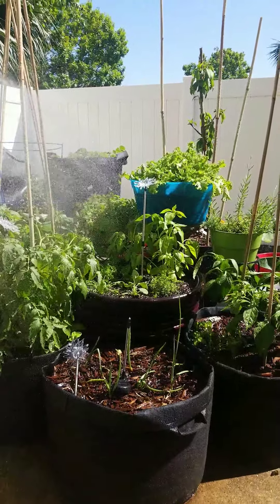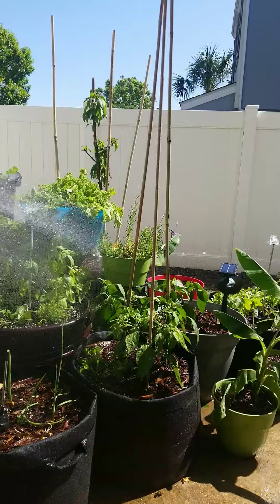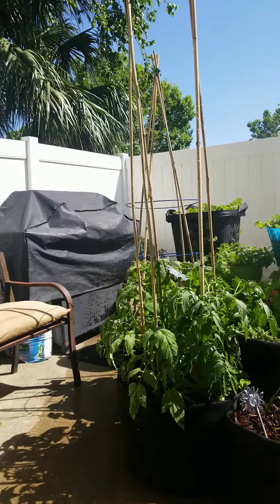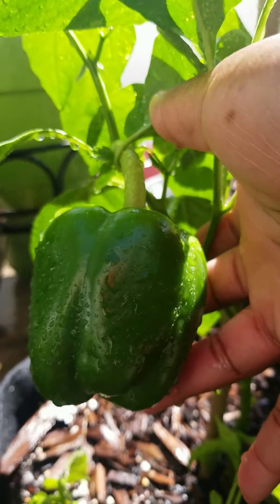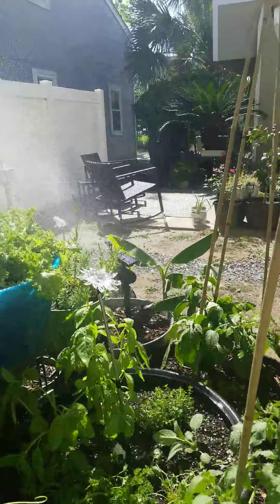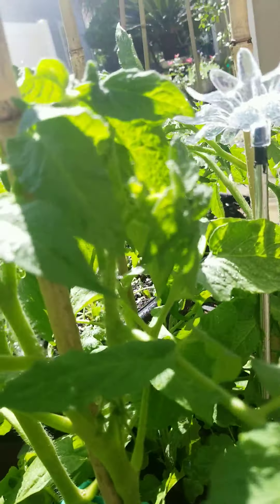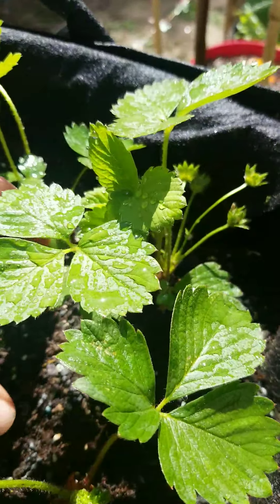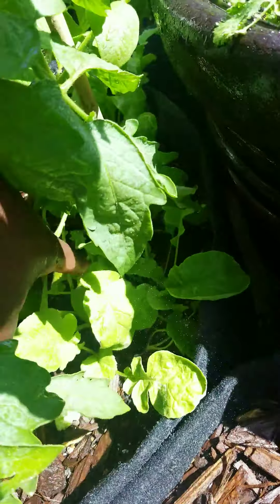Lunchtime Watering the garden!